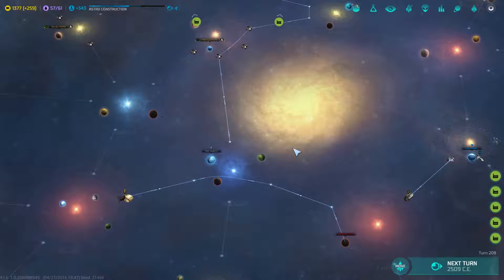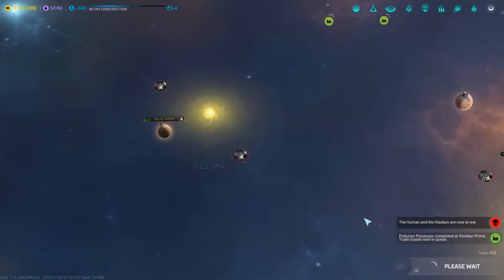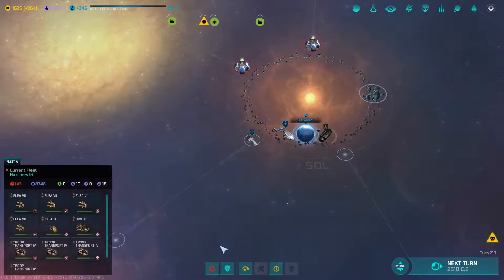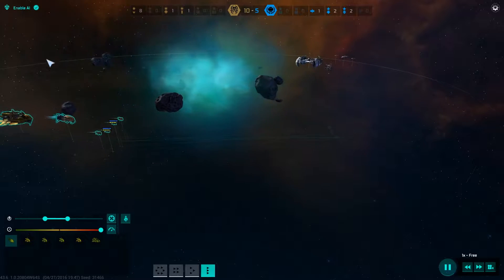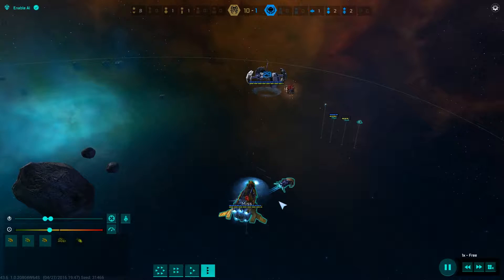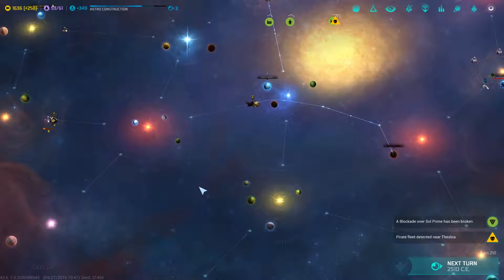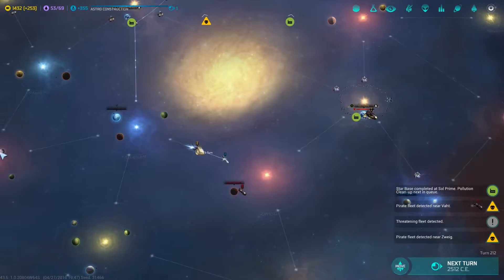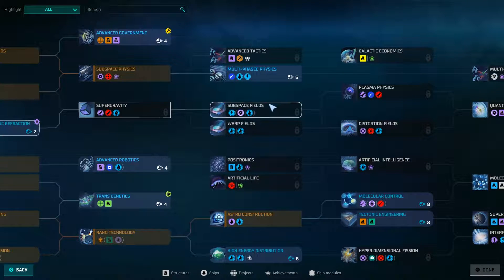Master of Orion: Klackon Swarm #18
A new game in the highly acclaimed Master of Orion series, which appears to be more a reboot than a sequel to the previous games. Master of Orion is a 4X galactic empire space sim.